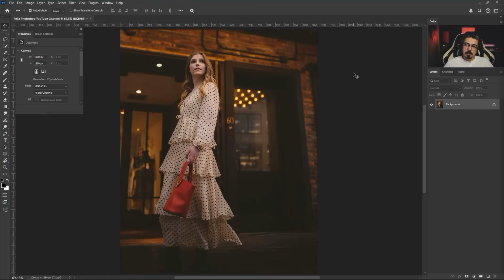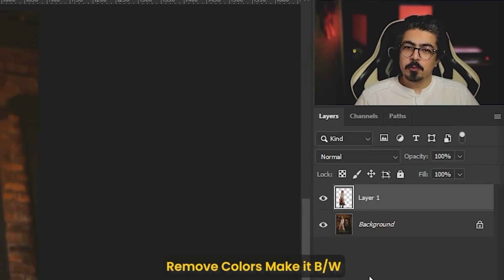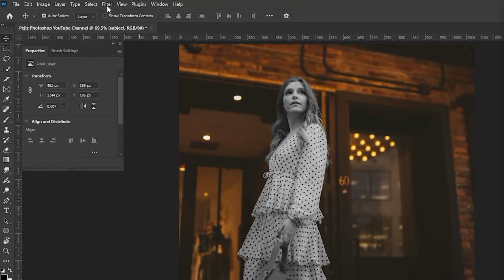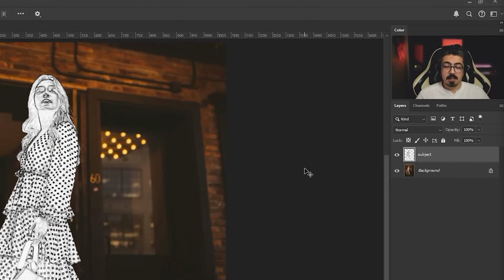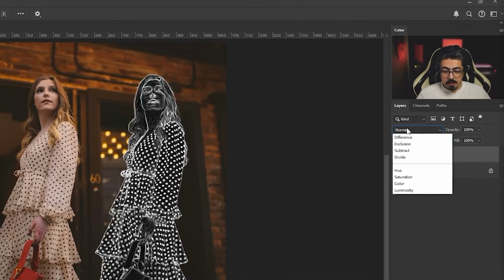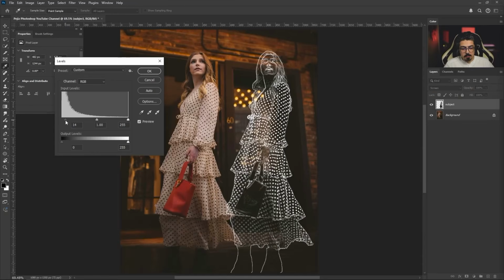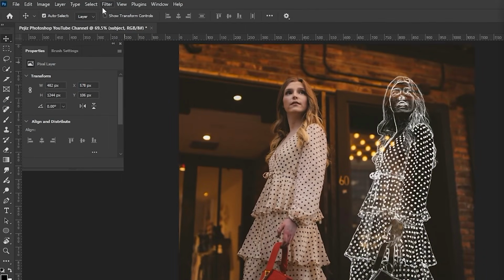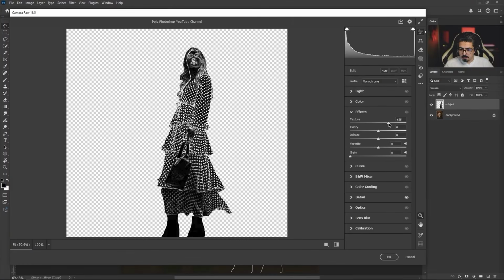Sketch Effect Photoshop for Beginners Explained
how to create a Sketch Effect Photoshop effect from scratch in this easy Photoshop tutorial for beginners! 🎨

In this beginner-friendly tutorial, you’ll learn how to create a realistic Sketch Effect Photoshop style using simple tools and techniques. No advanced Photoshop skills are required, so this is perfect if you’re just getting started with Photoshop.

I’ll show you step by step how to turn a regular photo into a sketch effect in Photoshop and create a clean, professional-looking result.

In this Photoshop tutorial, you’ll learn:

• How to create a sketch effect in Photoshop
• How to turn a photo into a pencil sketch
• Simple Photoshop techniques for beginners
• How to adjust the sketch effect for a better result
• How to create a clean and realistic pencil drawing effect

If you’re learning Photoshop and looking for Photoshop effects for beginners, this tutorial will help you understand the process quickly and easily.

Chapters:
00:00 import image to the canvas
00:09 select subject
00:14 duplicate layer
00:28 remove colors
00:38 stylize filter
00:50 invert the layer
01:05 blending mode
01:14 levels adjustment
01:40 camera raw filter